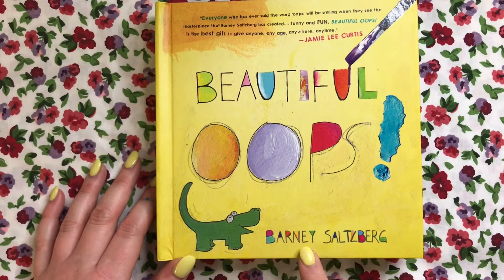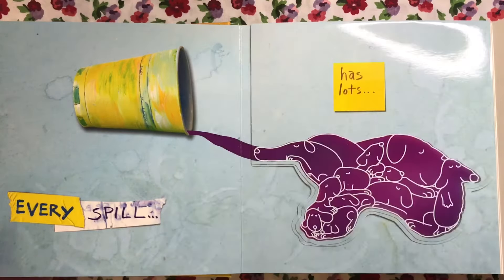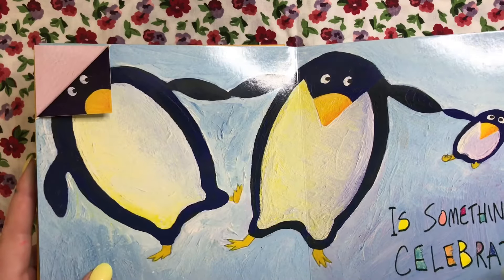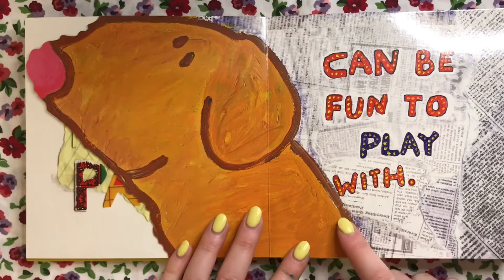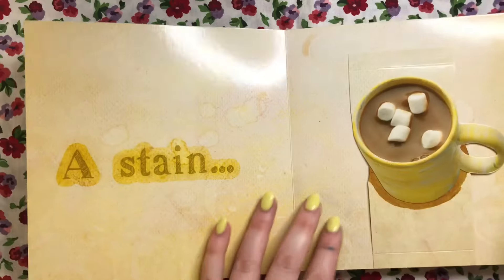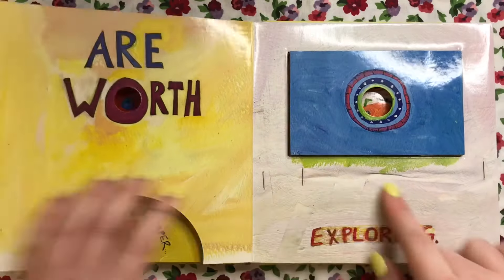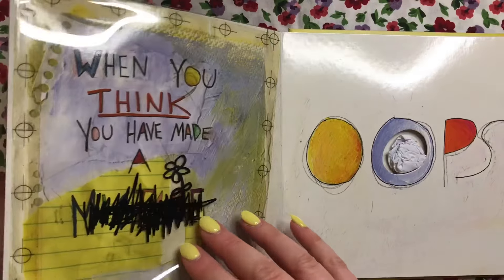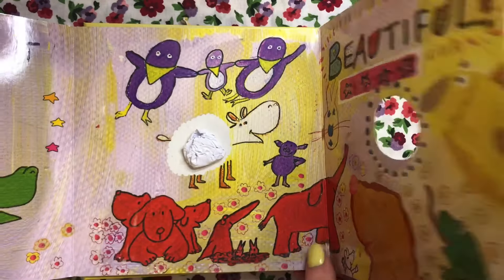Beautiful Oops by Barney Saltzberg - Read Aloud with Ms. M 🌼